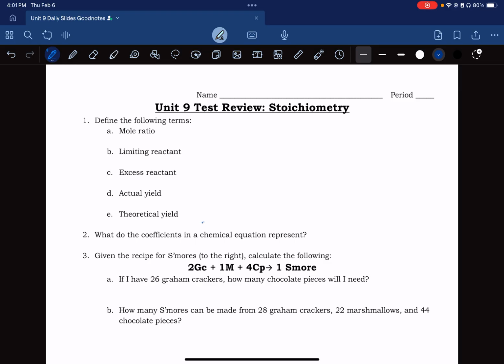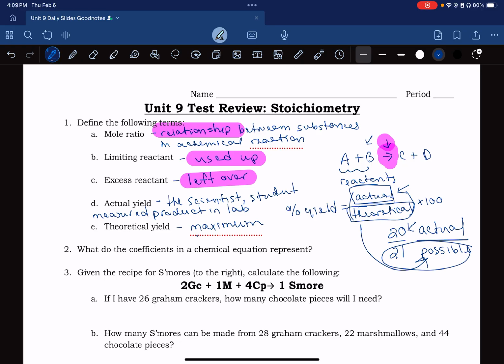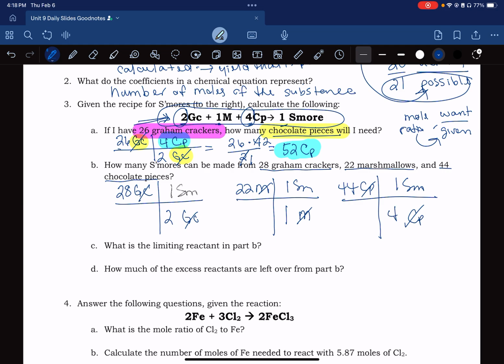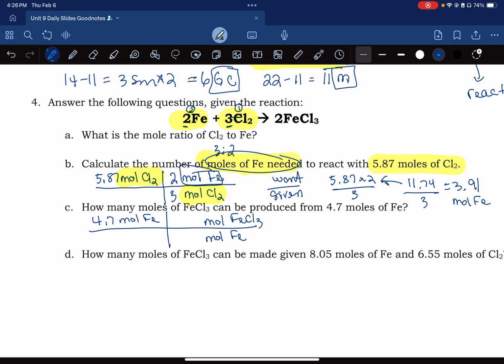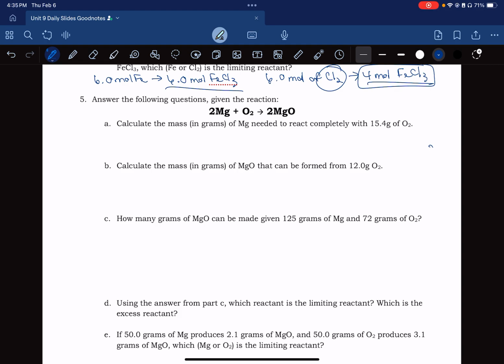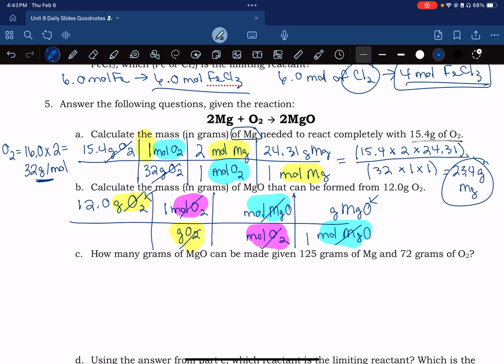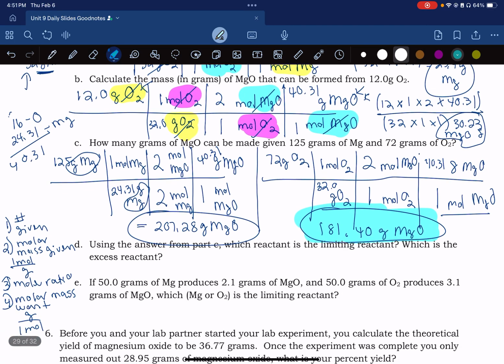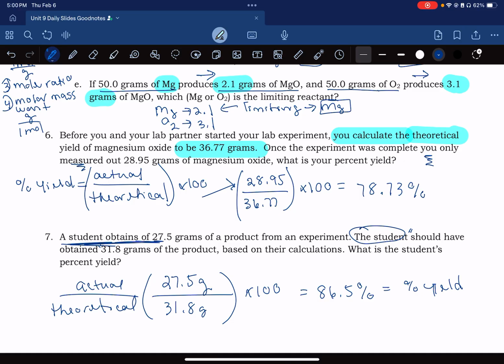Unit 9 Test Review Stoichiometry